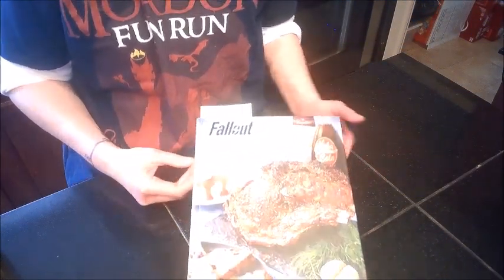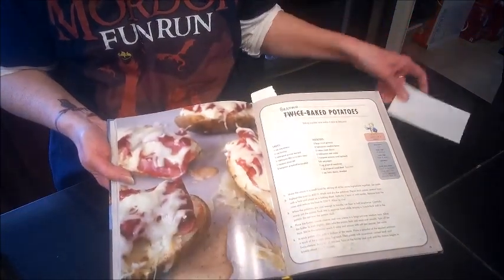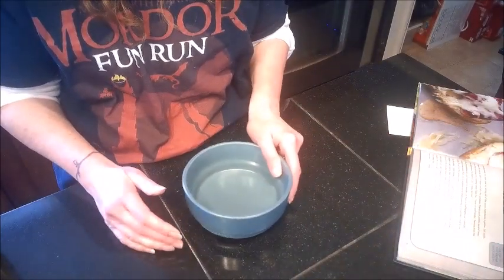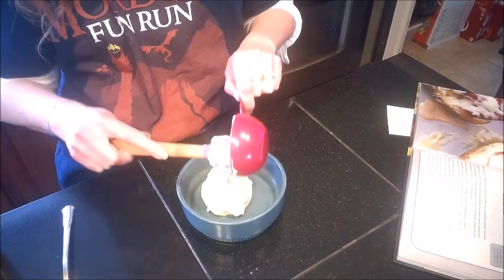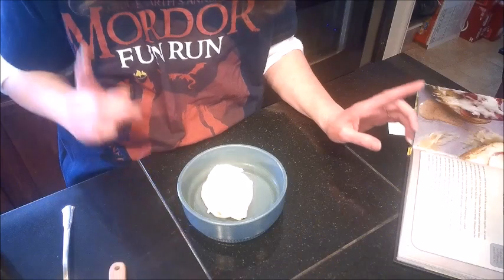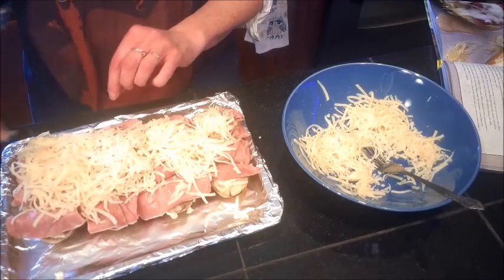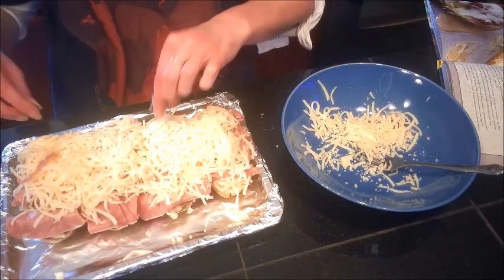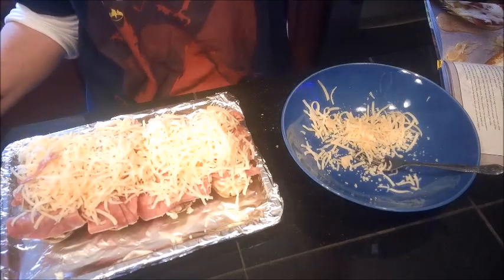Fallout Cookbook: Brahmin Baked Potatoes (just in time for St. Patricks Day)